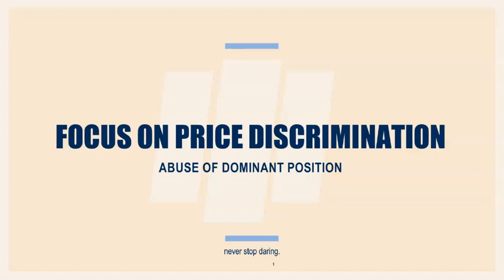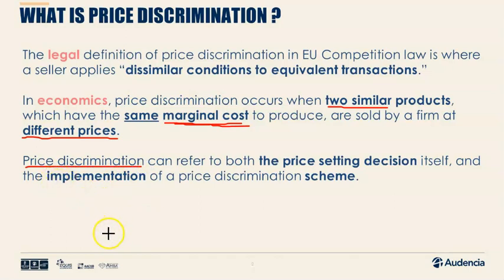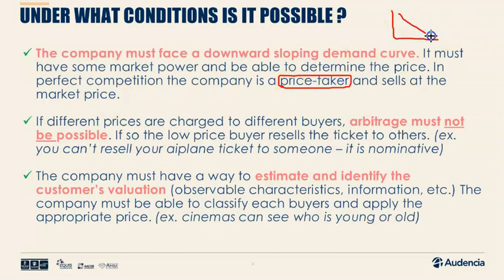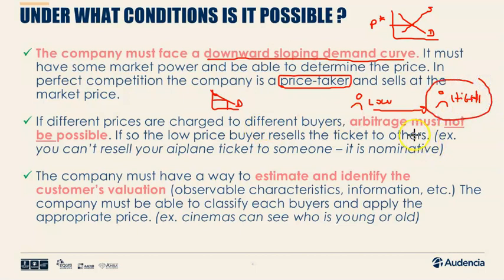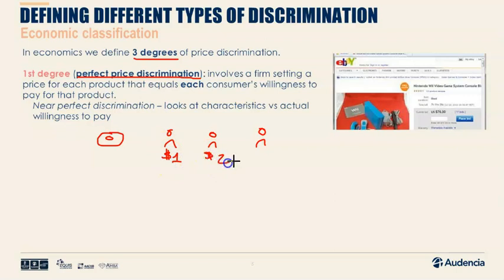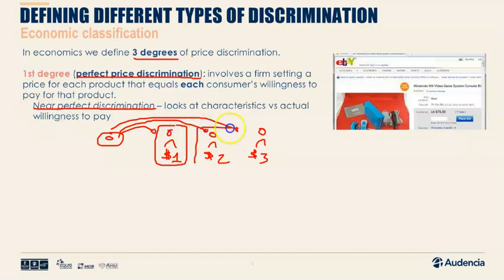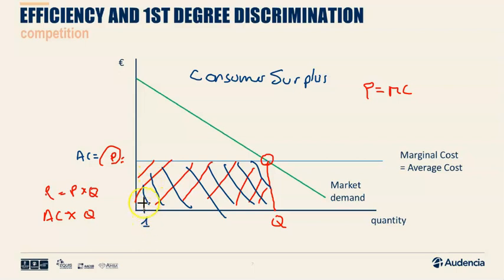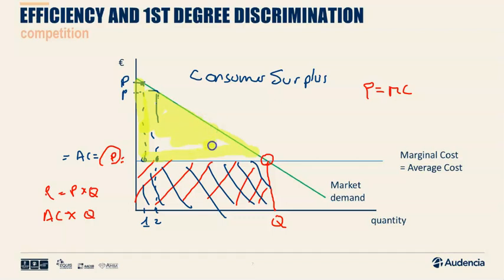Price Discrimination and Law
A short video that explains types of discrimination and looks at potential market distortion effects of B2B price discrimination